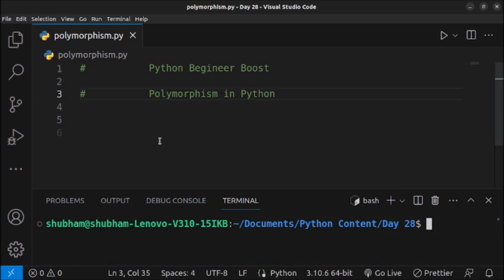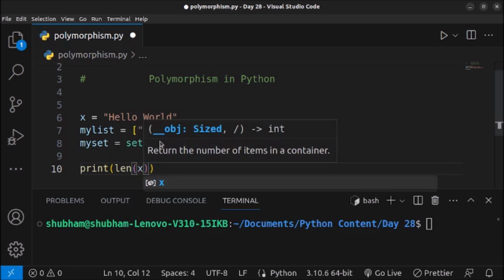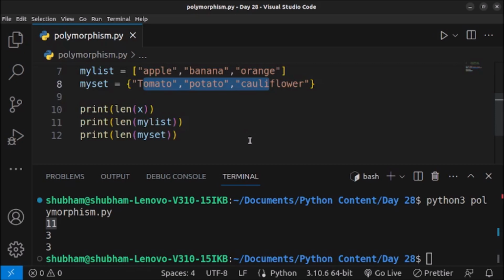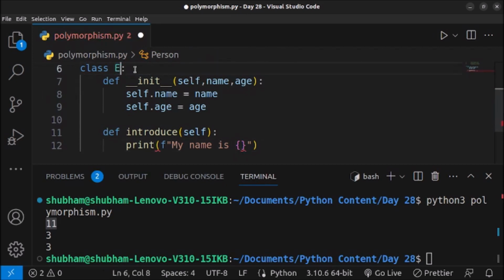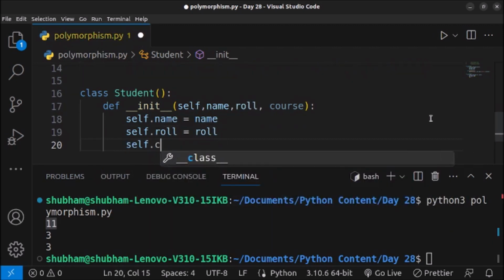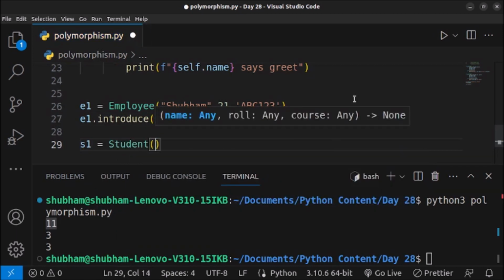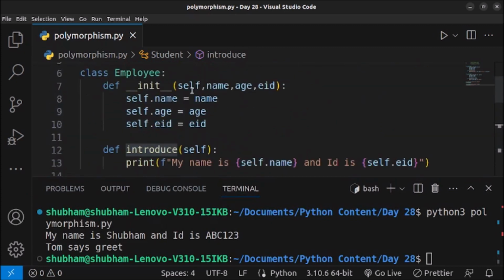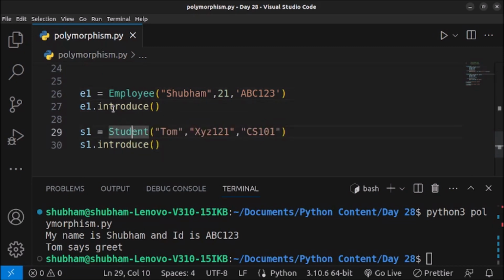28. Introduction to Polymorphism in python for beginners - Python Beginner Boost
This is 28th video of the playlist titled Python Beginner Boost. In this video i will introduce you to Polymorphism in python which is very important concept of object oriented programming in python.